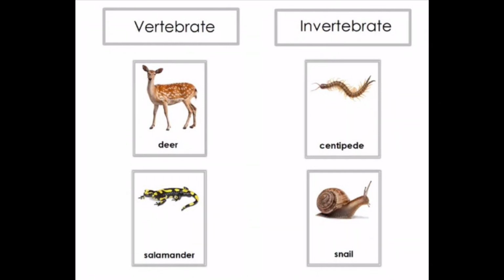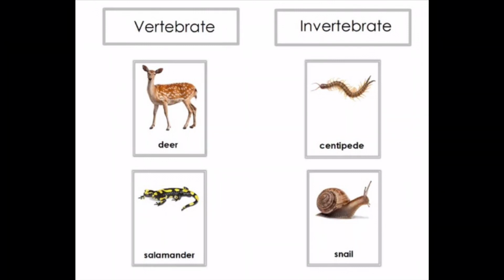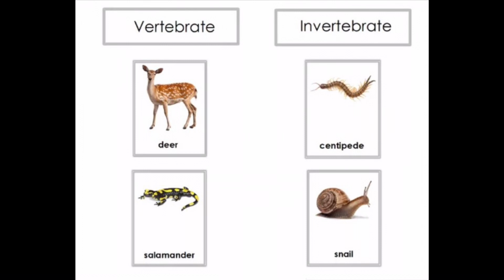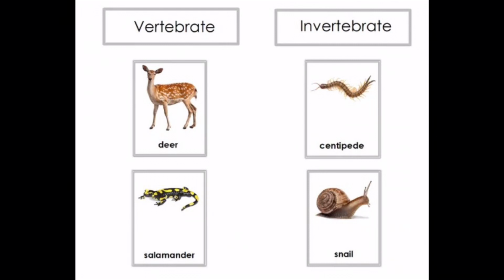MontessoriCulture and Science-Introducing Vertebrates and Invertebrates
In this video I will be showing the Introducing Vertebrates and Invertebrates lesson.
Please visit the link below to purchase a copy of the vertebrates and invertebrates
picture cards from Montessori Dollar Shop.